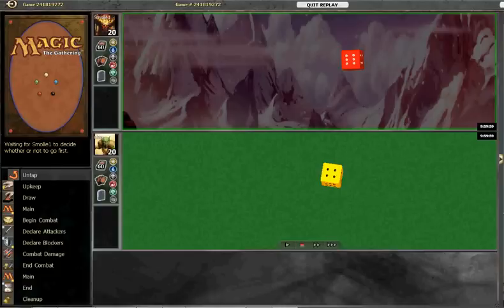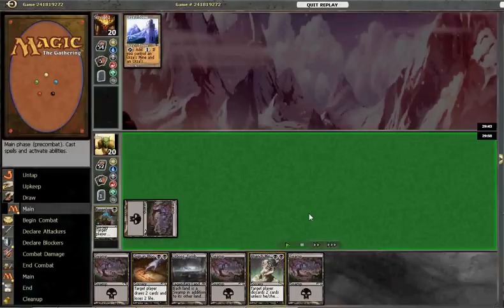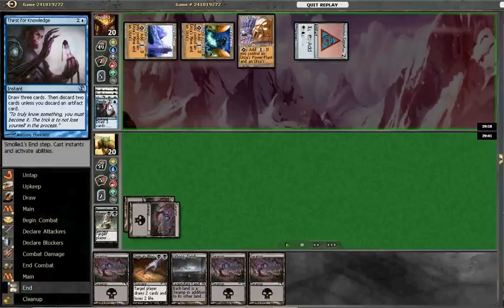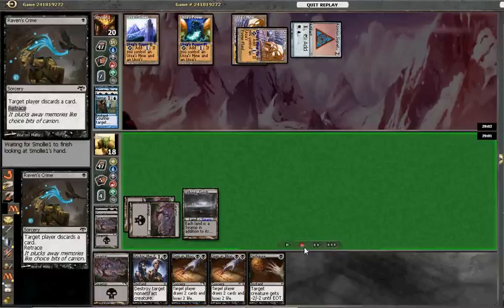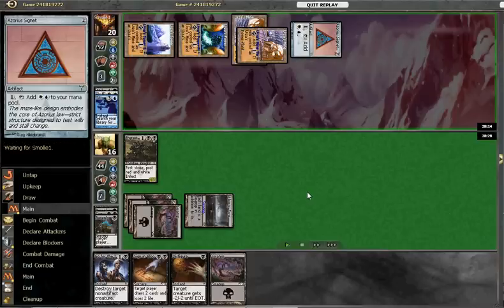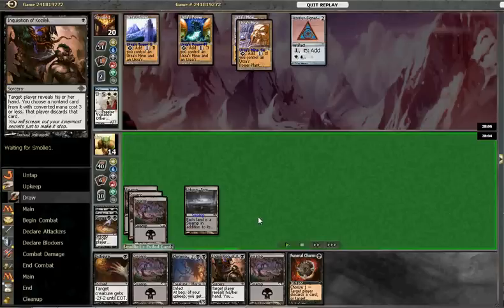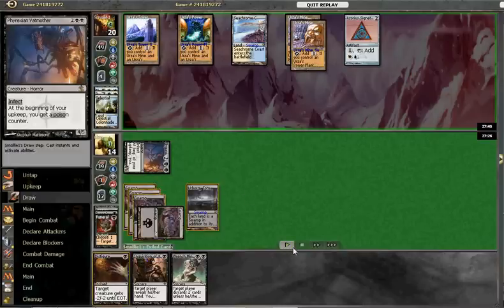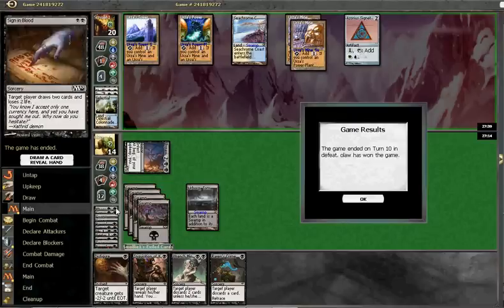Modern Mono-Black Infect vs UW Tron Game 1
Modern Mono-Black Infect Gameplay

Decklist:
4 Phyrexian Vatmother
4 Phyrexian Crusader
4 Sign in Blood
4 Funeral Charm
4 Wrench Mind
3 Disfigure
4 Raven's Crime
3 Go for the Throat
2 Runechanter's Pike
4 Inquisition of Kozilek
15 Swamp
4 Howltooth Hollow
4 Inkmoth Nexus
1 Urborg, Tomb of Yawgmoth

Sideboard:
1 Disfigure
3 Infest
4 Vampire Nighthawk
3 Lashwrithe
1 Go for the Throat
3 Nihil Spellbomb